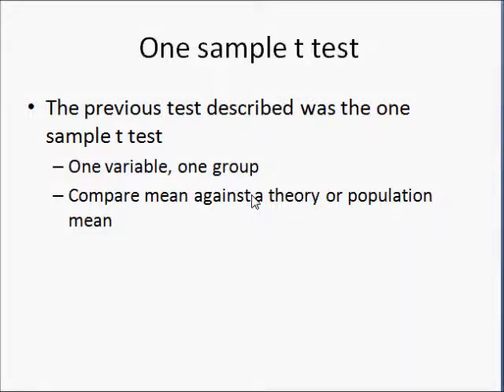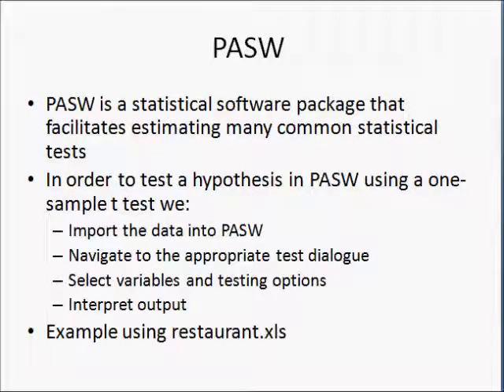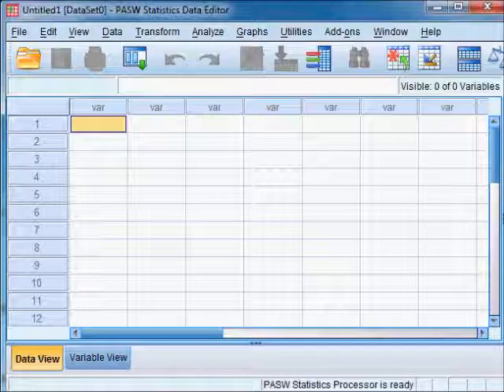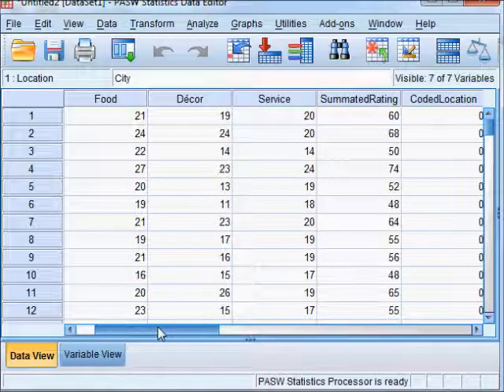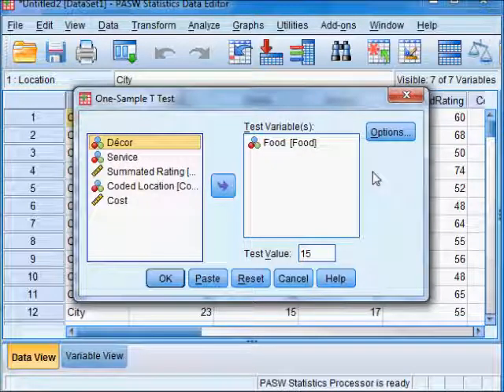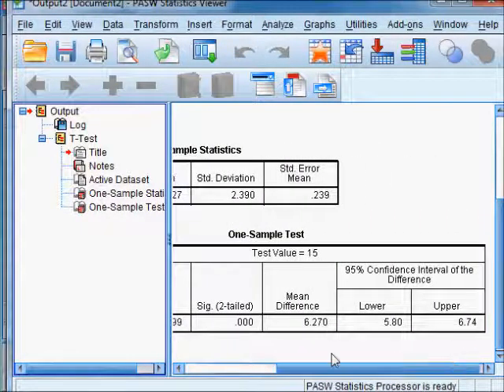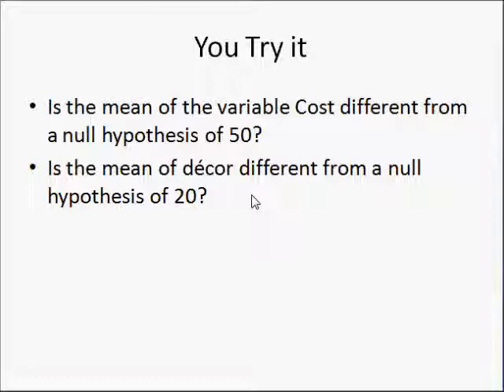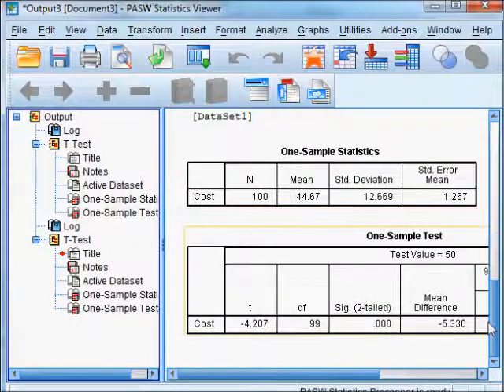560 lecture 1 p 2